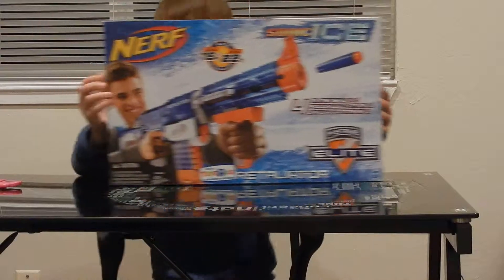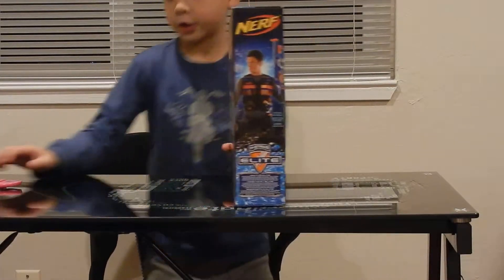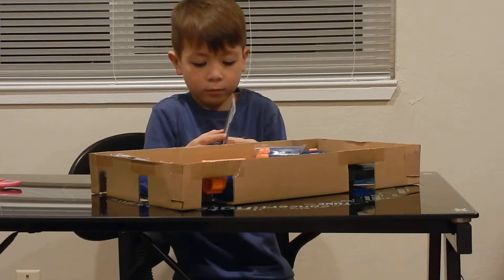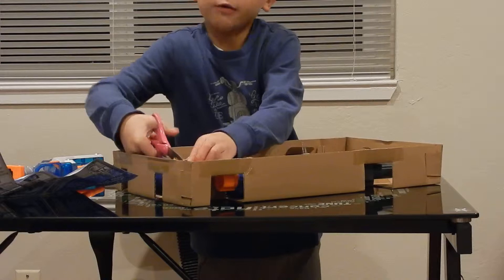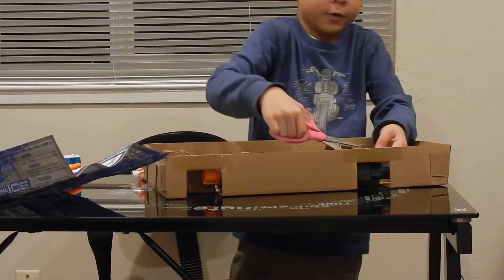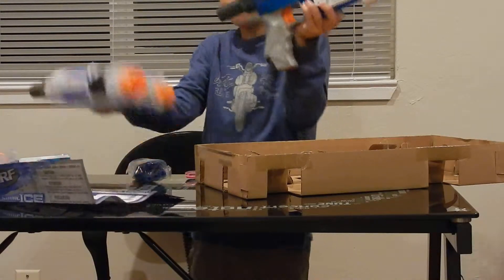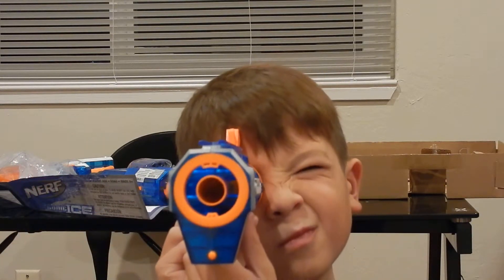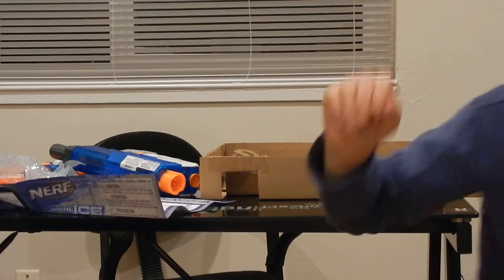Logan review Nerf Sonice Ice Retaliator